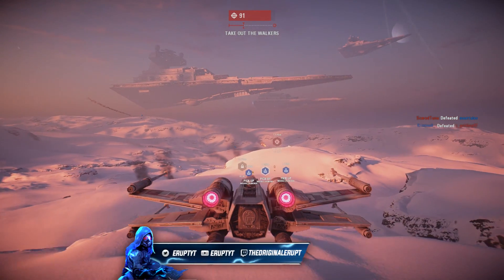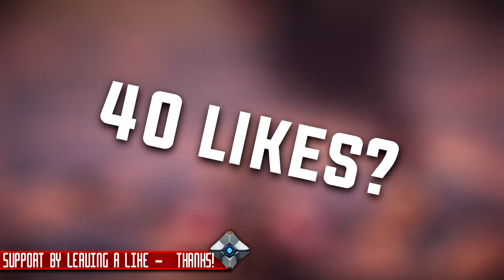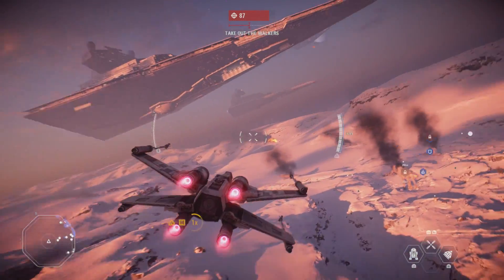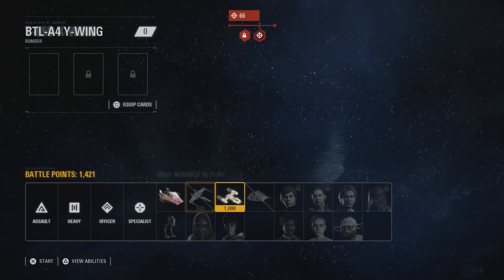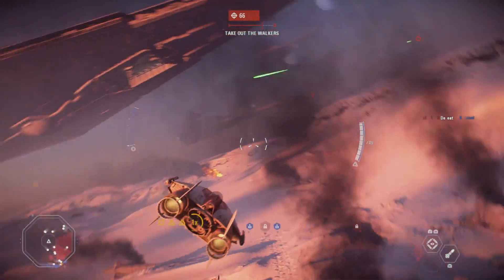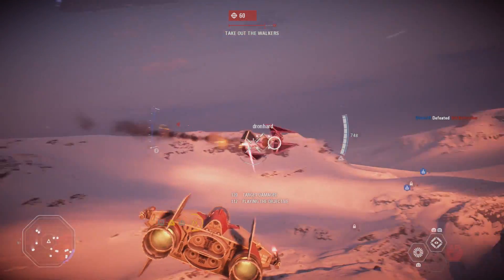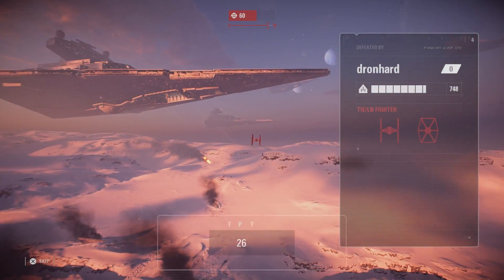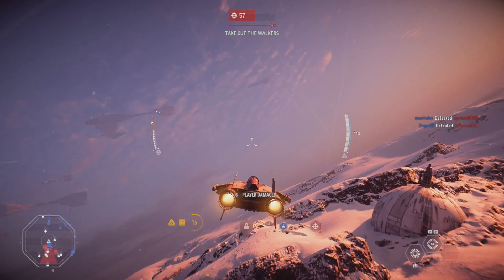STAR WARS BATTLEFRONT 2 - HOW TO GET A HERO EVERY GAME - GET 30K BATTLE POINTS PER GAME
LOOK AT THIS "STAR WARS BATTLEFRONT 2 BATTLE POINT METHOD"

Erupteu Links

"Battlefront 2 gameplay "